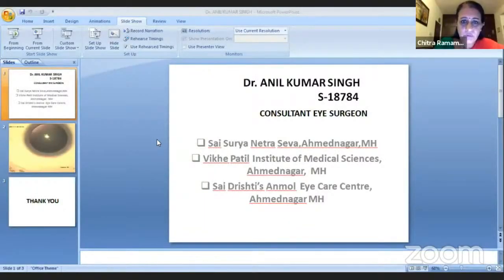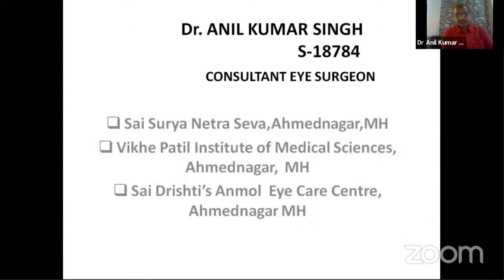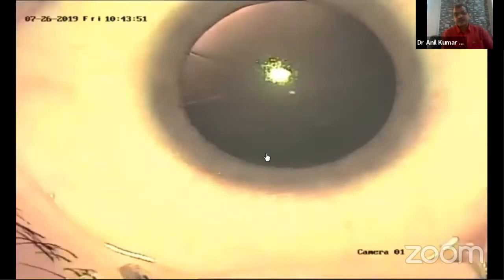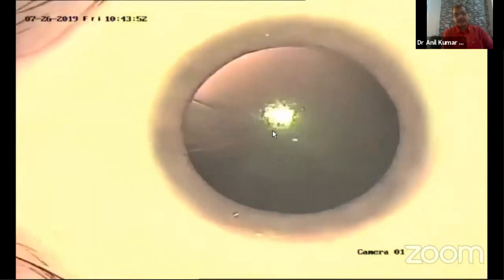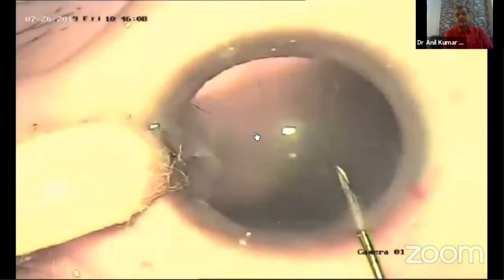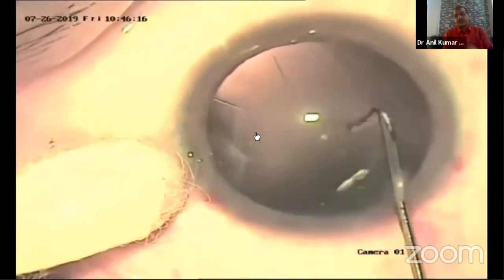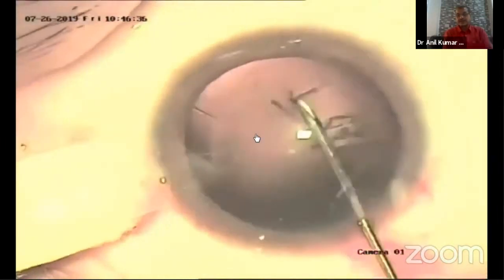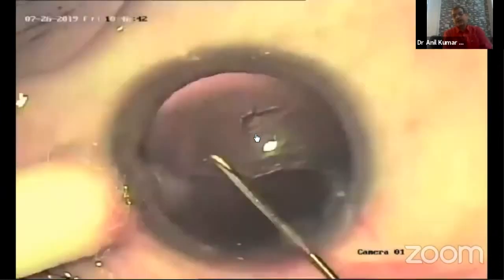AIOS ARC Video Bouquet of learning in Cataract Surgeries - Dr. ANIL KUMAR SINGH